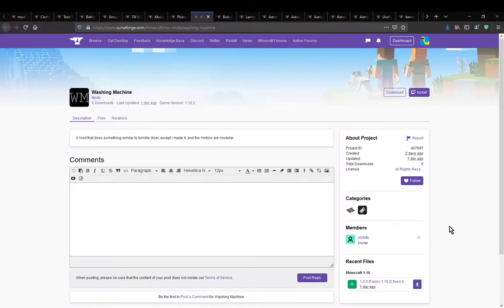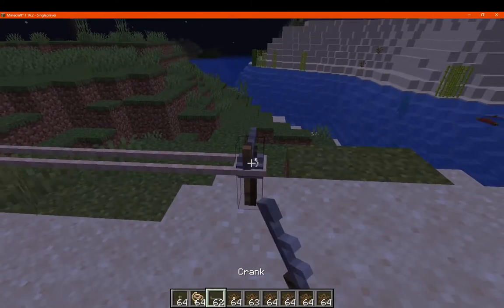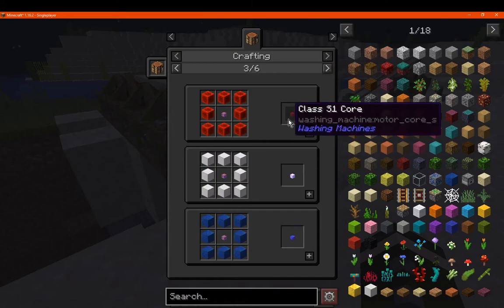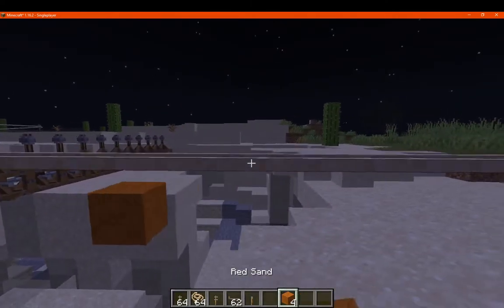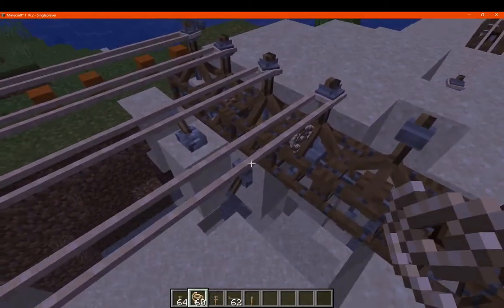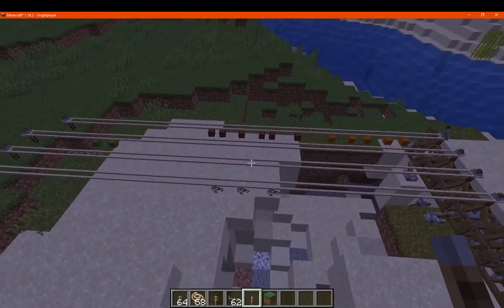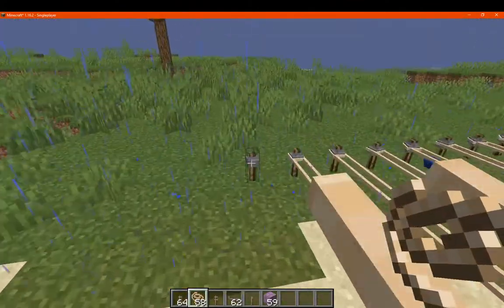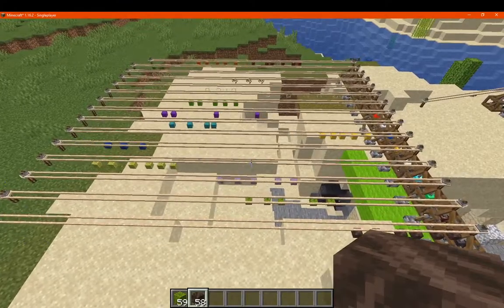Washing Machine 1.16.2 Fabric Mod Overview (Clothesline Addon)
A mod that adds motors that increase the speed of items/blocks travelling along Clotheslines.